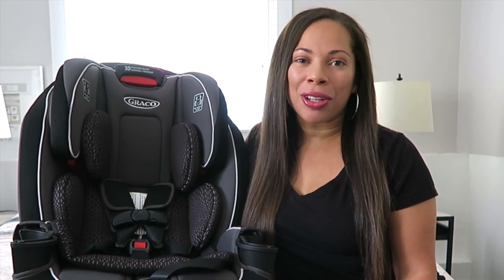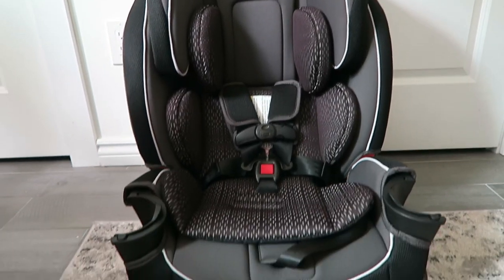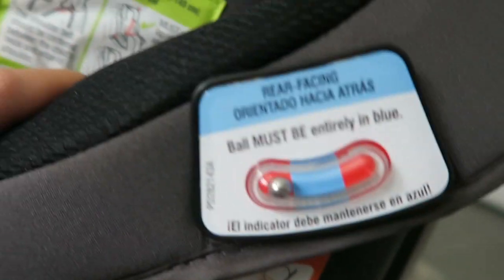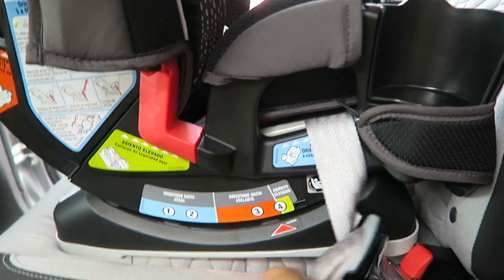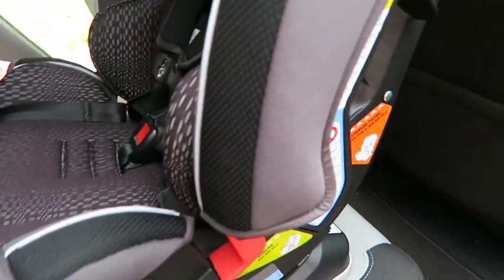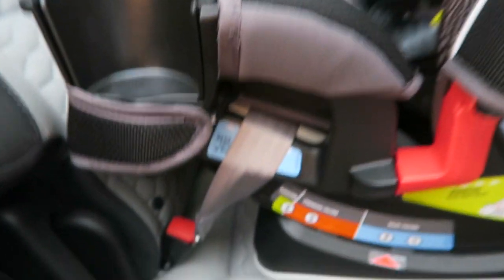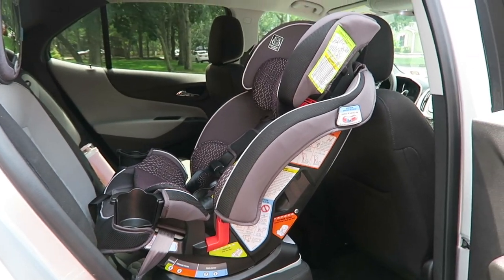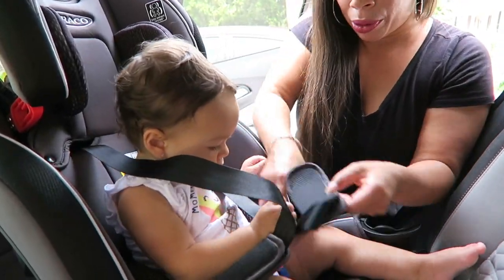Graco Slimfit 3 in 1 car seat Review | Graco Slimfit 3 in 1 car seat Unboxing and installation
Hey Loves, in this video, I am sharing my review on the Graco Slimfit 3 in 1 car seat. I got this car seat as a baby registry gift from Target. I picked The Graco Slimfit 3 in1 specifically for its feature of being able to adjust and grow with my baby. This car seat is also super lightweight and not bulky. So I am able to fit it into my small SUV. Watch me express my honest review and install the Graco SLimfit 3 in 1 into my family car for the first time. I hope this gives you some help in choosing a new car seat for your child.

Update After installing this Carseat into my car I realized that the top strap does not need to be attached to the front seat! That strap attachment is for when your car seat is forward-facing. So I hope this helps you with your installation. Always remember I am not a car seat expert! I'm a mom installing her toddlers' car seat. Remember to also read the Manual instructions very carefully as you watch or after watching this video. Since I am doing this for the first time as well. Overall I still Love this car seat for my daughter. She fits snug and comfy in it. We adjusted the staps to be tighter or looser as she grows. As she gets bigger soon I am going to switch to the forward-facing feature. That all depends though on your specific state law and the size of your child.
xx Christina

♡ I would love to have you be part of my Youtube family. ♡

About my channel:
I'm Christina a work from home mama living in New York with my family of 4 my Yorkie Lola included. I started this channel to inspire and motivate new moms everywhere. I want to share my experiences by helping to inspire you to become the best mom, wife, and help you navigate motherhood. Being a mom ain't easy but with each experience comes valuable lessons. I'm passionate about creating videos on motherhood, homemaking, and anything lifestyle related. I genuinely look forward to your comments and connecting with you. The journey of motherhood is challenging yet empowering. Know we are all doing our best to raise our little ones. ♡ ♡